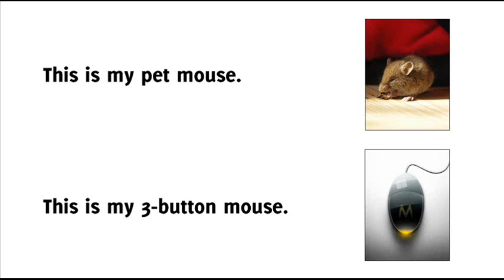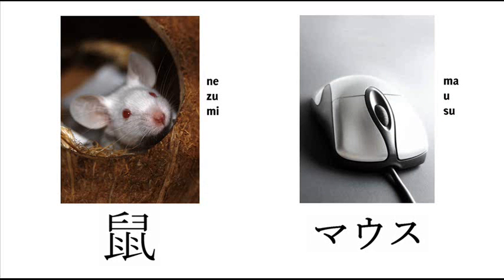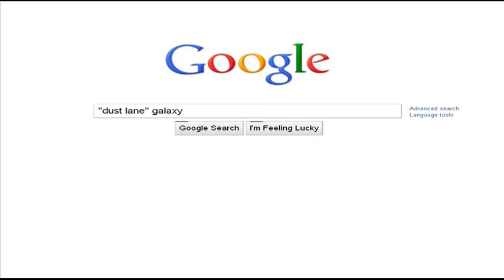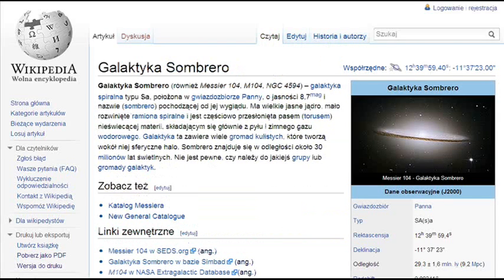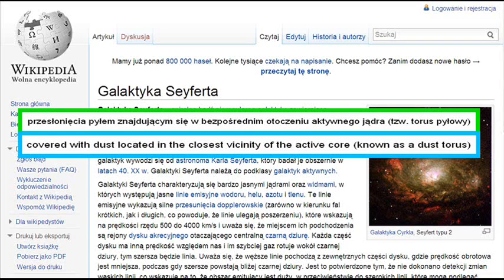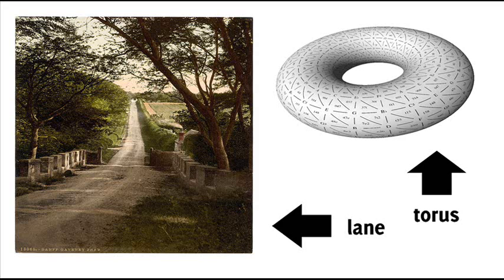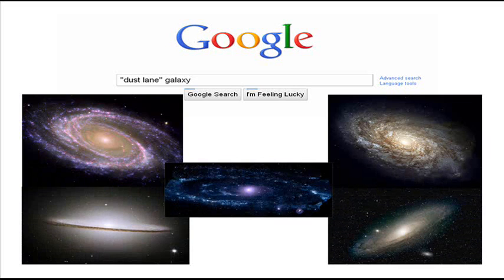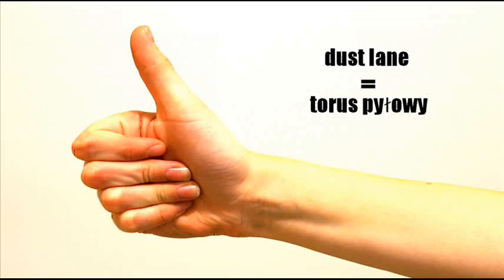Krystian Aparta: How We Track Terms Down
A run-through of a presentation given at the Open Translation Project workshop at TEDGlobal.
I talk about why it's important to track down terms when translating, based on a term that I found in the Polish translation of Janna Levin's TED Talk entitled "The Sound the Universe Makes." You can watch the talk (and take a look at the translation)

English and Polish subtitles: Krystian Aparta
Dutch (Belgium) subtitles: Els De Keyser

Image credits:

SLIDE 3: mouse (animal) -- Bas van de Wiel mouse (computer) -- Alen Stojanac
SLIDE 4: the Great Wall -- Webnut Shen the great wall -- Maciej Nitka
SLIDE 6, 7: Janna Levin, "The sound the universe makes"
SLIDE 9, 12, 14 -- NASA/ESA/STScI
SLIDE 10: Yassine Mrabet
SLIDE 13: lane -- Library of Congress, LOT 13407, no. 025 torus -- Endolith

Thanks to the following volunteers for providing subtitles:

Arabic:
Alaa Ahmed & Anwar Dafa-Alla

Chinese, Simplified:
Jina Chen & Yueyi Fan

Dutch:
Els De Keyser & Christel Foncke

English:
Krystian Aparta

Finnish:
Matias Kaijala & Sami Niskanen

French:
Vincent Morin & Elisabeth Buffard

German:
Norbert Langkau & Katja Tongucer

Greek:
Christina Anagnostopoulou & Lazaros Boudakidis

Hebrew:
Amir Wilf & Sigal Tifferet

Italian:
Shqiponja Hoxha & Daniela Bottazzi

Japanese:
Ai Tokimatsu & Masaki Yanagishita

Korean:
Surie Lee & Keumseoung Bang

Polish:
Krystian Aparta

Portuguese:
Sara Oliveira & Isabel Vaz Belchior

Portuguese, Brazilian:
Leonardo Silva & Viviane Matos

Romanian:
Ruxandra Taleanu & Dana Amarascu

Russian:
Natalia Savvidi & Aliaksandr Autayeu

Spanish:
Daniel Sainz & Lidia Cámara de la Fuente